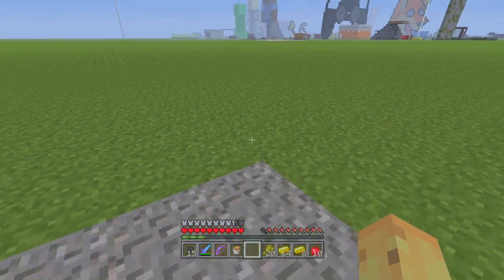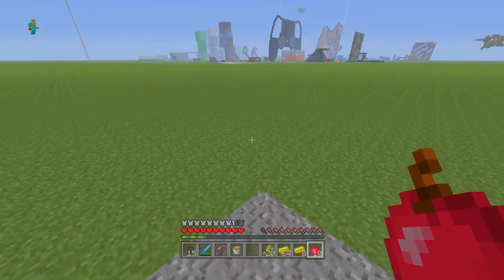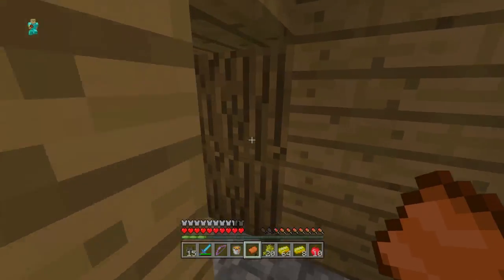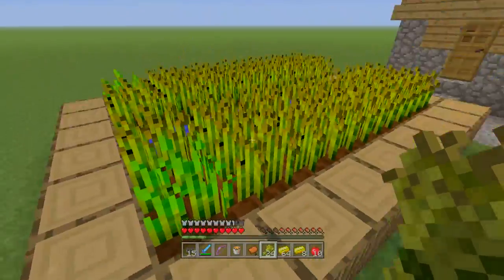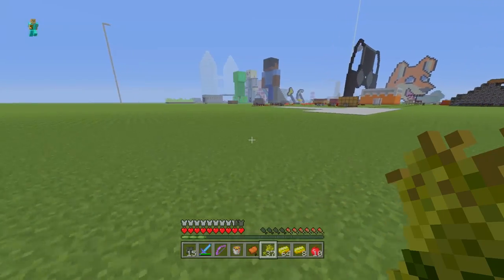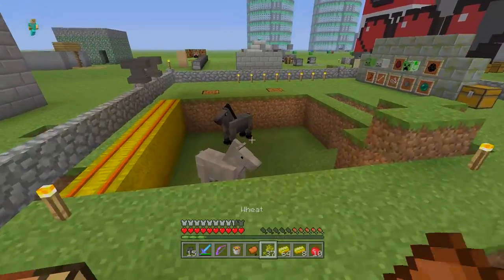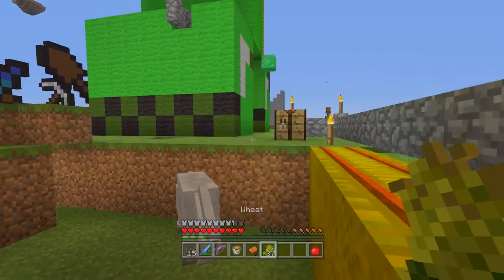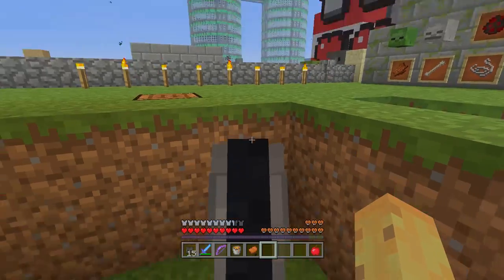Minecraft Xbox 360 PS3 FASTEST Way to Tame A Horse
This is a tutorial on the fastest way to tame a horse For Minecraft Xbox 360, Minecraft Xbox One as well as Minecraft PS3 and Minecraft PS4 (and PS Vita of course)